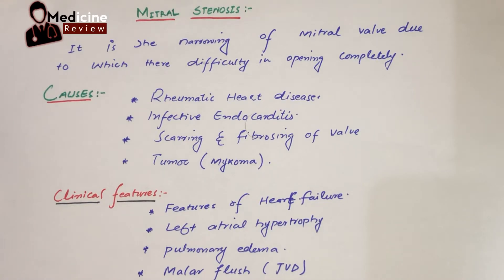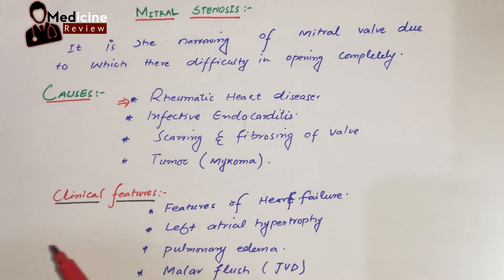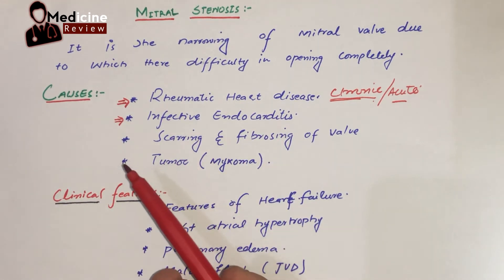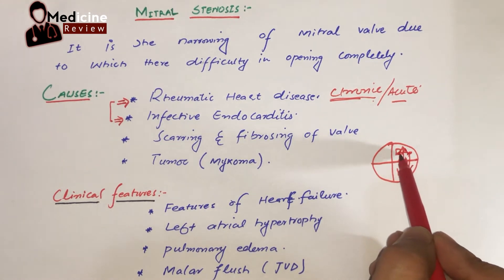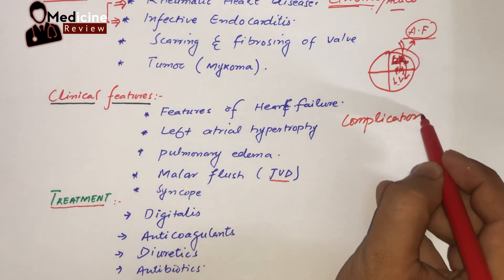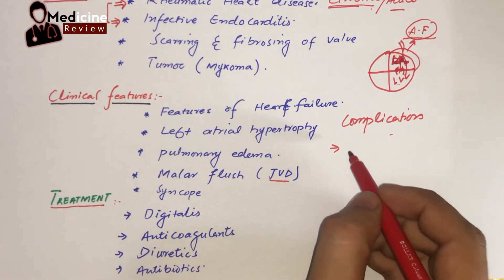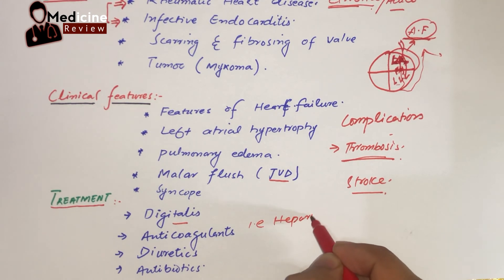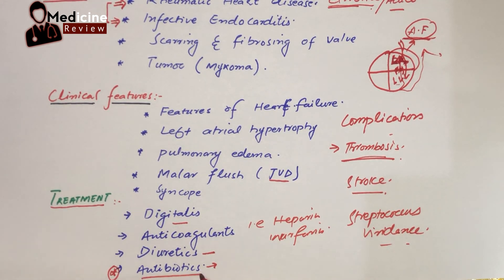Mitral Stenosis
This is a short review of mitral stenosis where I have discussed the causes , clinical features and treatment of mitral stenosis